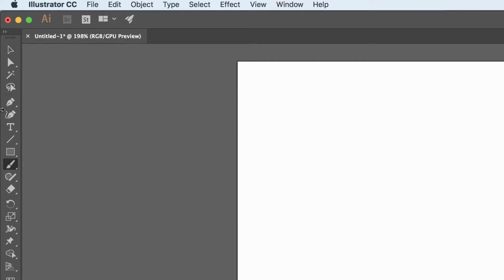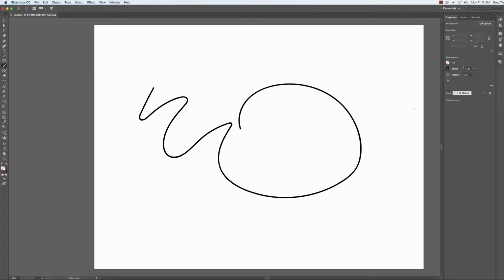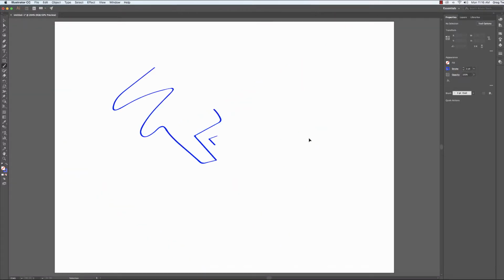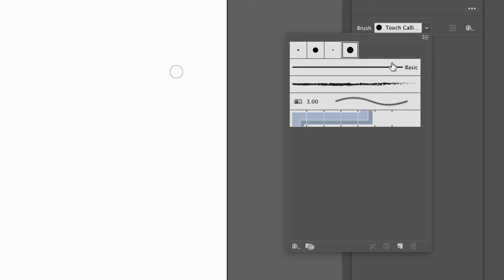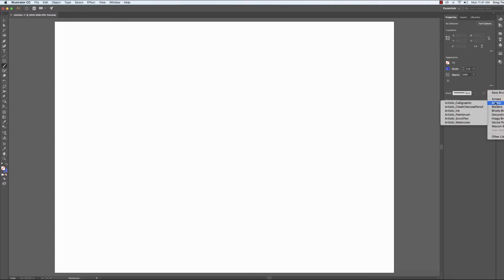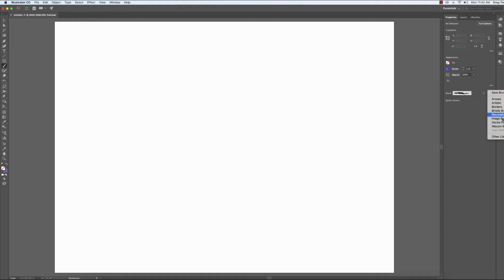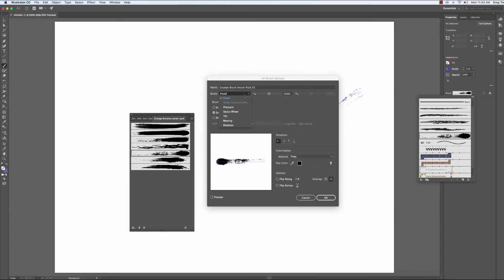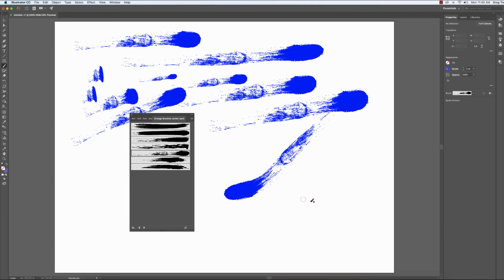Illustrator: Brushes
Learn about the brush tool with Greg Twigg, and expand your marks within Illustrator!